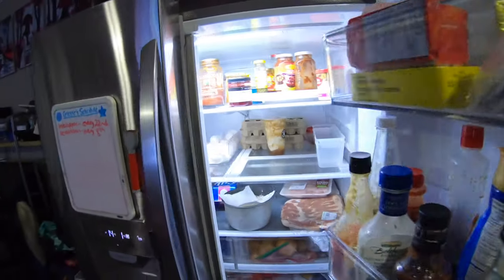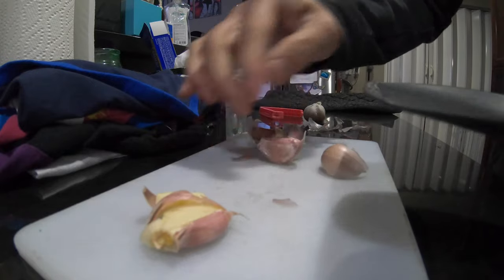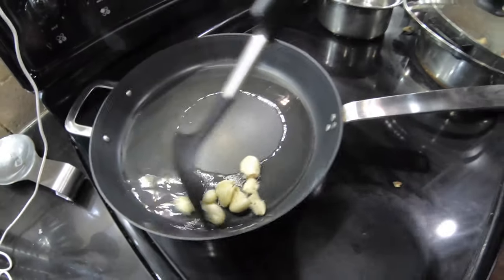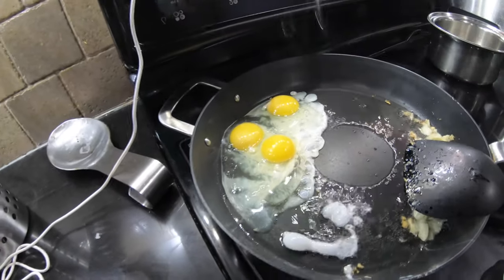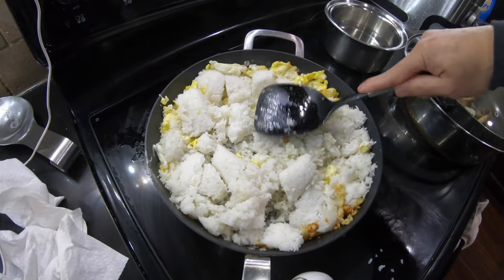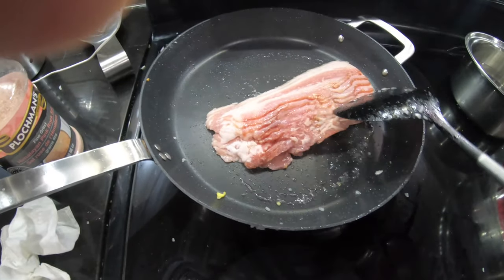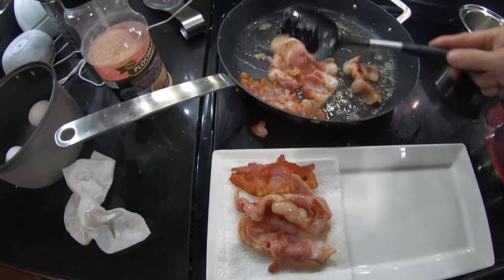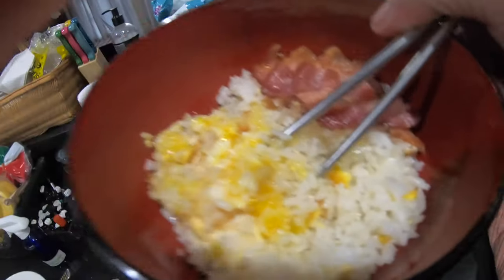Filipino Canadian Fried Rice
A weekend ritual that I do for my family.  Breakfast for the family cooking and serving my delicious fried rice!!!